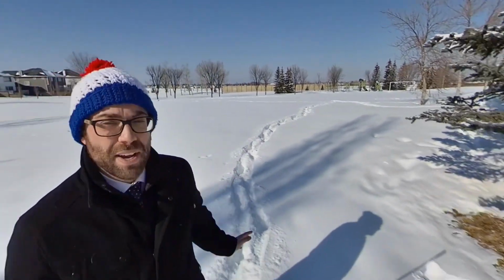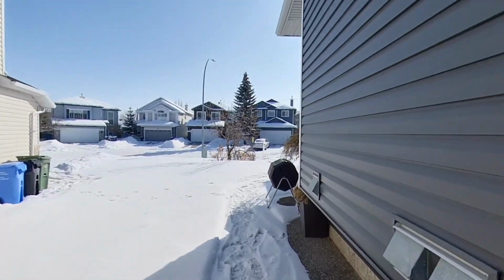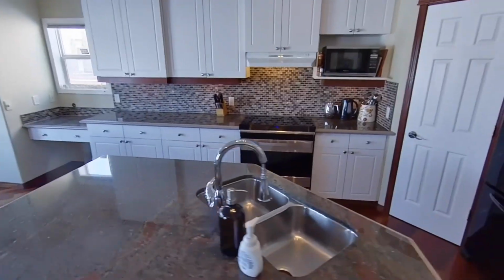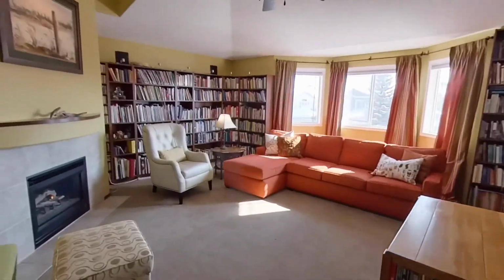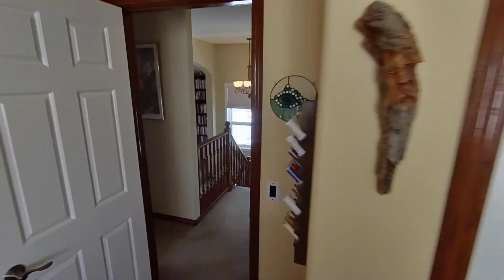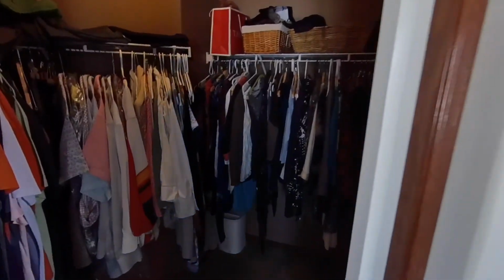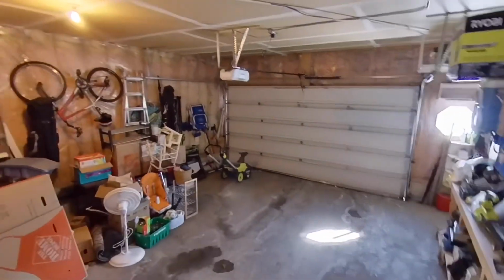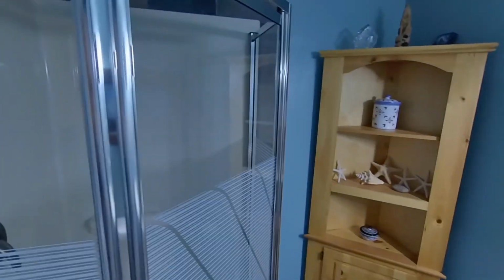A+ Location in Lake Chaparral! 168 Chaparral Common SE 🏡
Embark on a virtual adventure like never before! 🎥

Join us for immersive property tours that bring homes to life on your screen. From cozy retreats to grand spaces, discover the extraordinary from the comfort of your seat. Hit play, explore with us, and let your dream home journey begin!

Presented by:
Caleb Reich, The REICH Team
RE/MAX Landan Real Estate